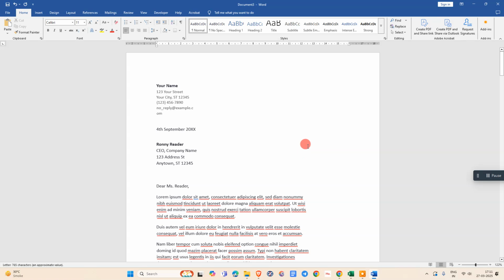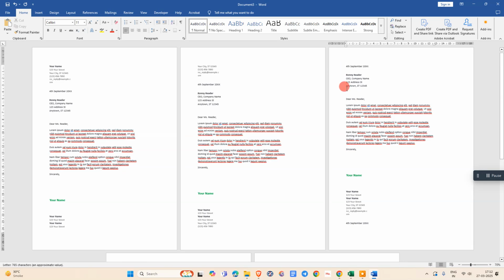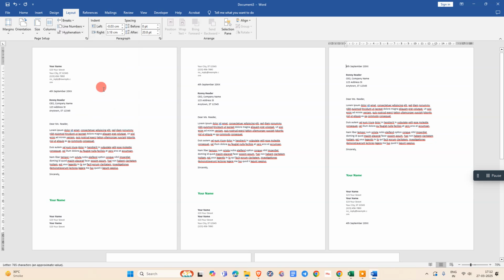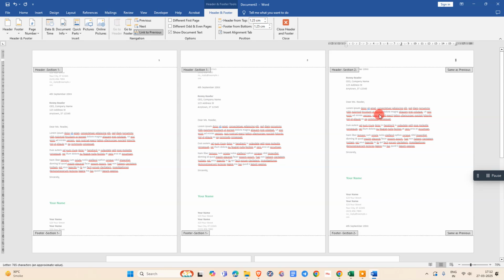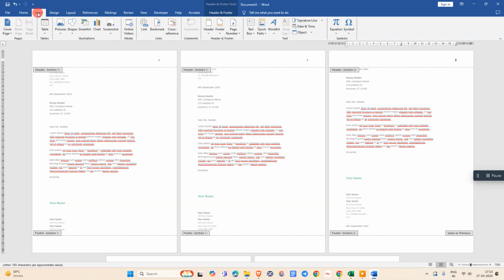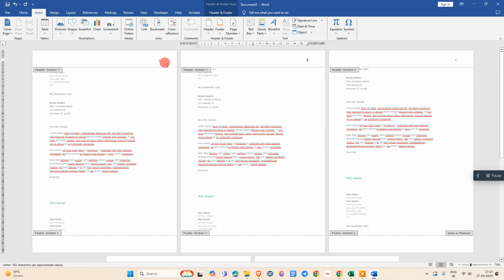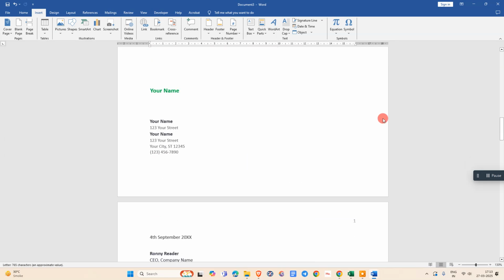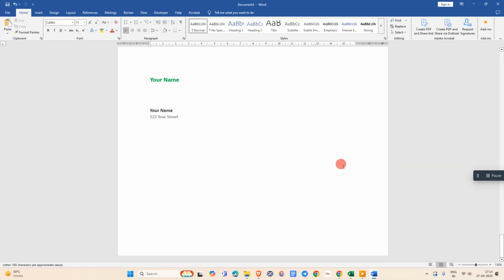How to Insert Page Number from Specific Page | In Word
In this tutorial, I will show you the perfect way to insert page numbers in Microsoft Word starting from a specific page. Sometimes, we need to start numbering from page two or page three, and this step-by-step guide will help you do it easily.

 Steps to Add Page Numbers Starting from a Specific Page in Word

1. Open your document and locate the page where you want the page numbers to begin.
2. Insert a section break by placing your cursor at the start of the page. Click on the Layout tab, then go to Breaks and select Next Page to insert a section break.
3. Add page numbers by going to the Insert tab, clicking on Page Number, and choosing a style from the Top of Page or Bottom of Page options.
4. Unlink from the previous section by clicking on Link to Previous in the Header and Footer section to disable linking.
5. Format page numbers by clicking on Page Number, then Format Page Numbers. In the Page Numbering section, select Start at and enter one, then click OK.
6. Remove unwanted page numbers from the earlier section manually.

Now, your page numbers will start from your specified page while keeping the first few pages unnumbered.

Covered Topics
Insert page numbers from a specific page in Word
Start page numbering on page three in Word
Microsoft Word page numbering starting from a specific page
How to number pages in Word from a specific page
Insert page number in Word from specific page 2025